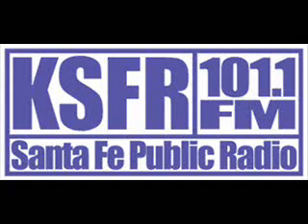Jan 14 Santa Fe Real Estate Sales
santa fe, new mexico, real estate, sales, ksfr